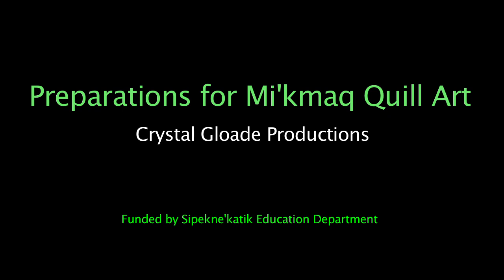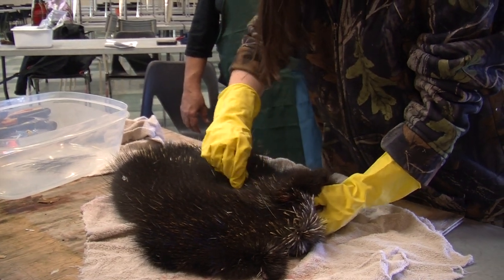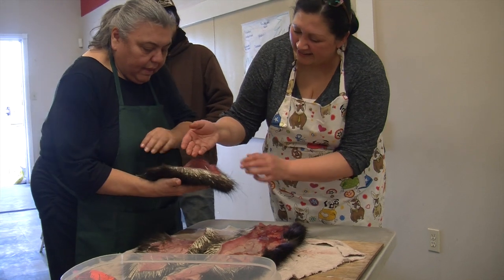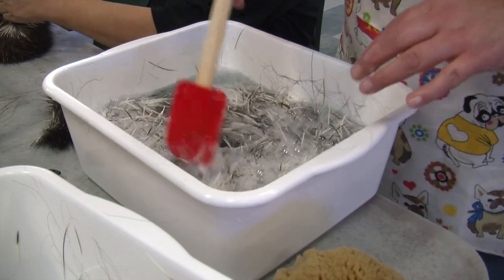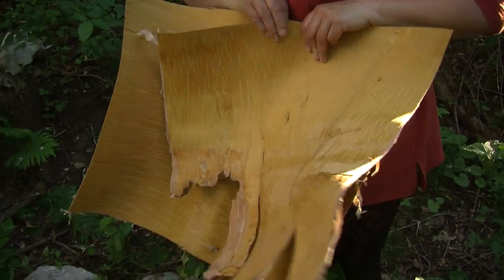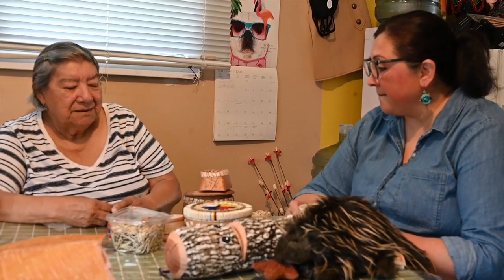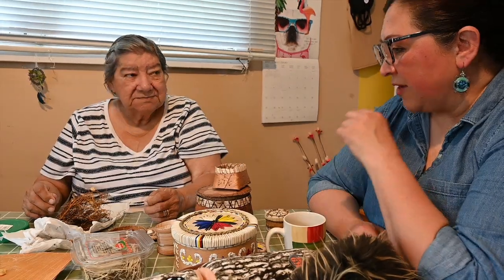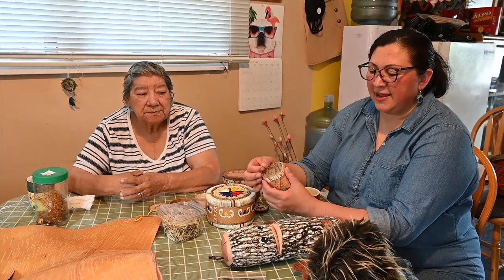Quill & Birchbark Harvesting - Sipekne'katik Education 2021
Warning -